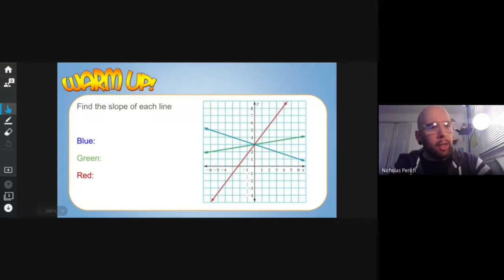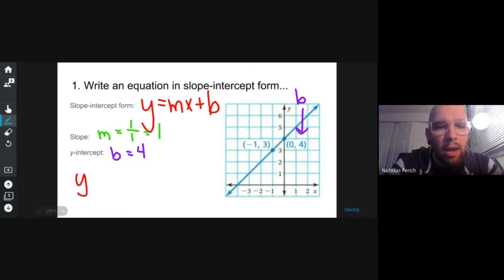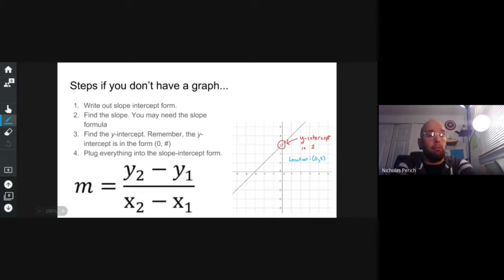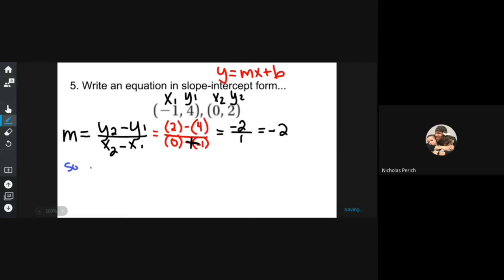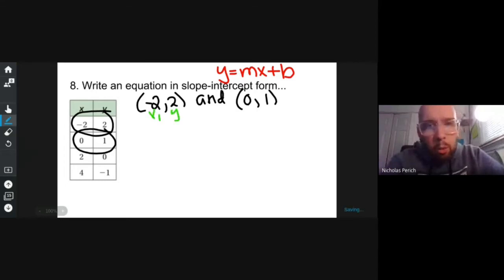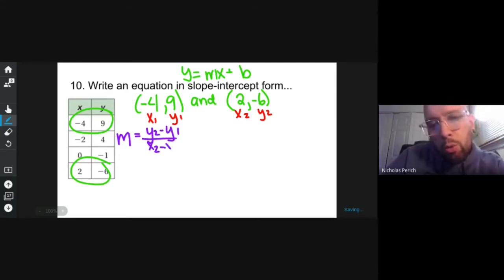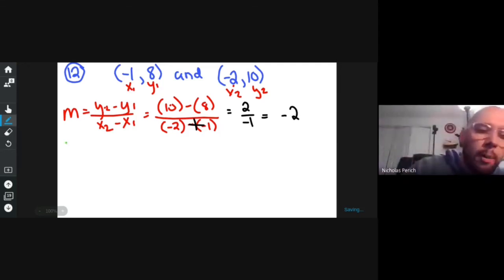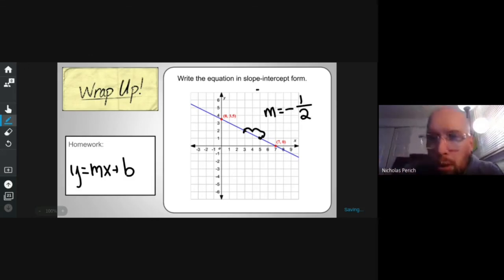Live Lesson - Writing Equations in Slope-Intercept Form | Math Help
This live lesson goes over how to write a linear graph in slope-intercept form, two points in slope-intercept form, and a table of linear points in slope-intercept form.

Nick Perich
Norristown, Pa .